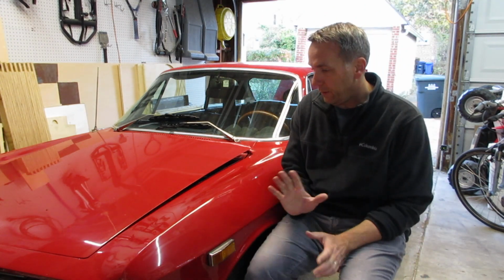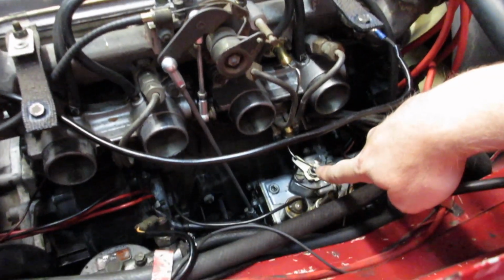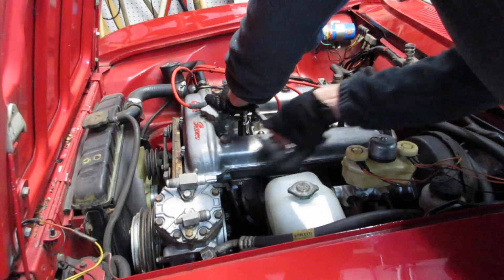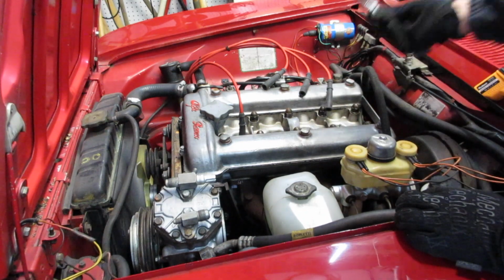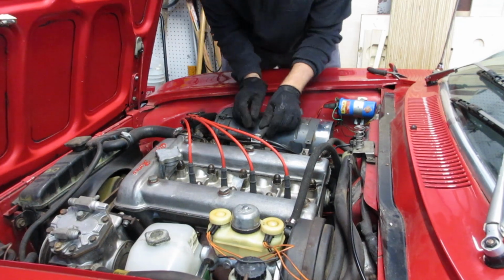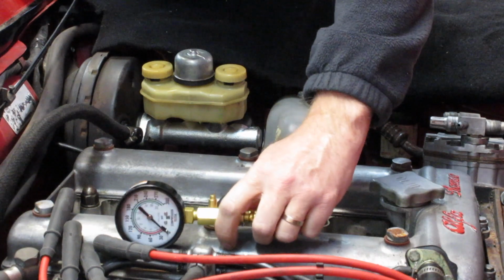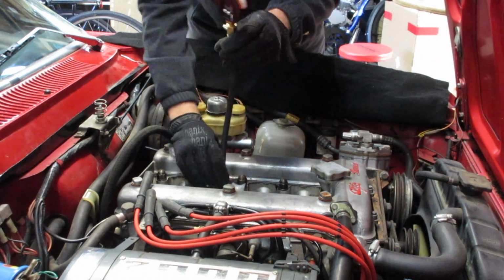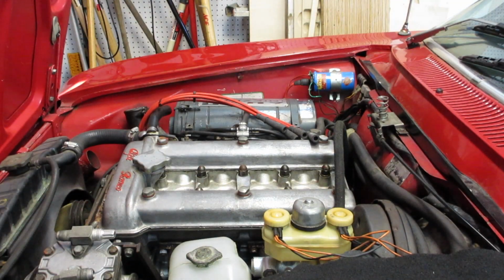Episode 1 - Where are We?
A quick history and tour of my 1974 Alfa Romeo 2000 GTV. Then we get into figuring out what's wrong.